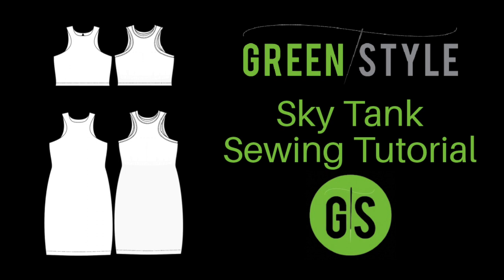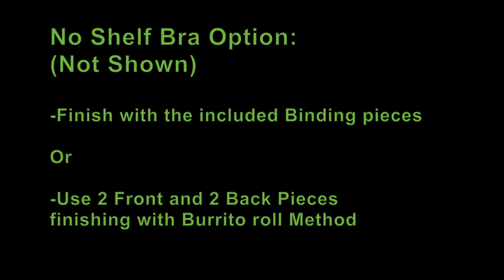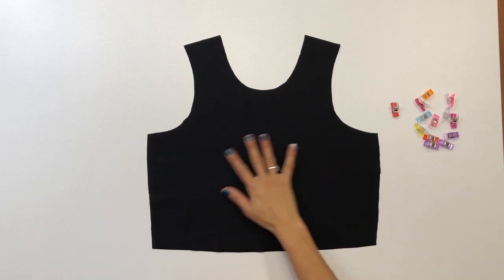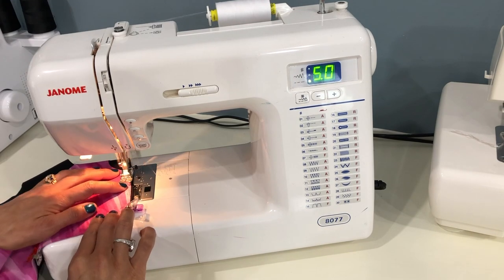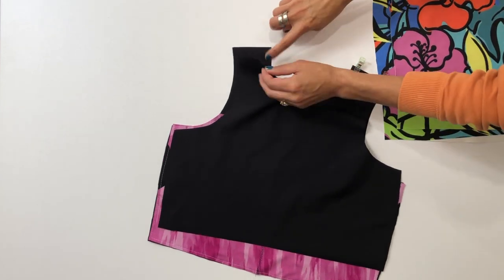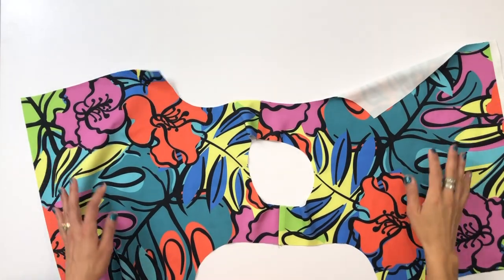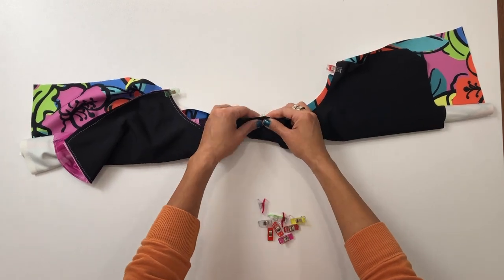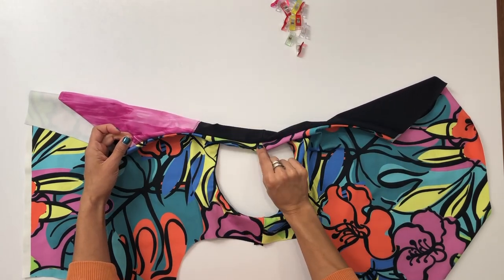Greenstyle Sky Tank Sewing Tutorial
Sew the Sky Tank and Dress with Cynthia, who can also be found on her channel @sewcasuallychic   for group Sew Alongs.
Options shown include: Shelf Bra with Bra Cup Liner and Burrito Roll Finishes.
Skip Ahead:
00:14 Pieces to Cut
01:41 Bra Cup Liner
04:53 Shoulder Seams
05:53 Neck Opening
09:14 Armscye/Burrito Roll
14:31 Sideseams
16:37 Shelf Bra Elastic
20:29 Hem
Fabric is AK265 from Sew Dynamic Fabrics
Music from Uppbeat (free for Creators!)